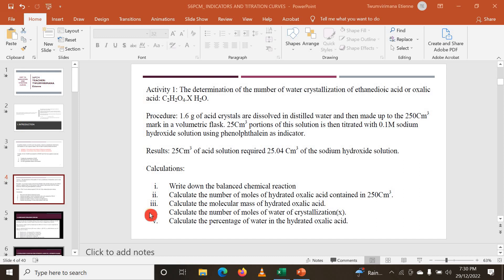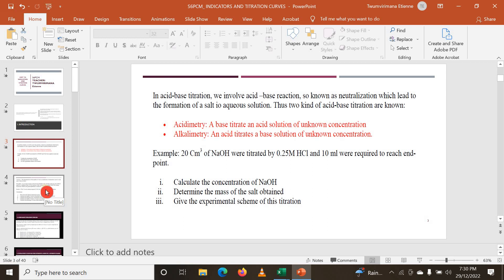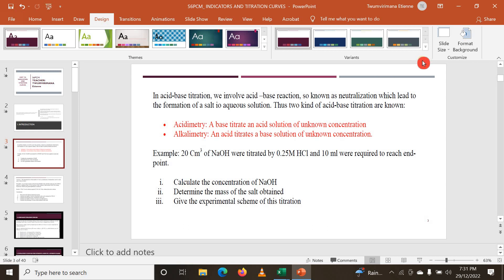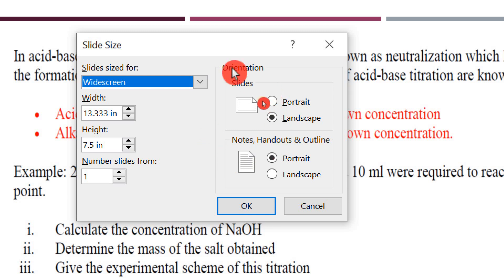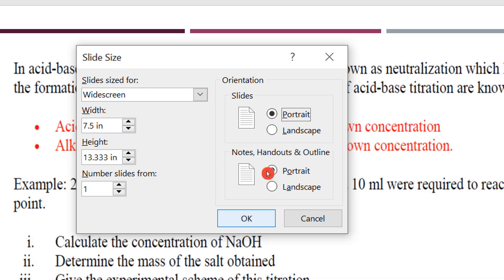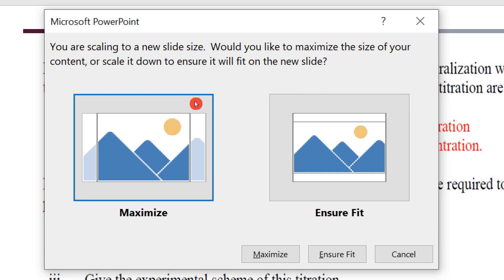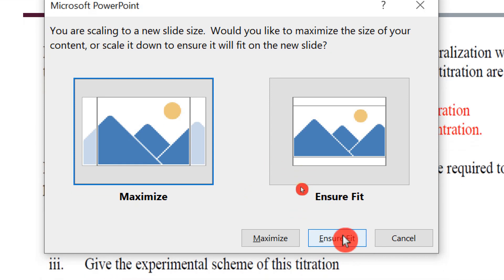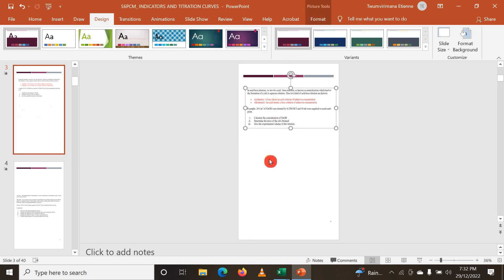Page Orientation in MS PowerPoint (Portrait to Landscape)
Page Orientation in MS PowerPoint (Portrait to Landscape and vice versa)